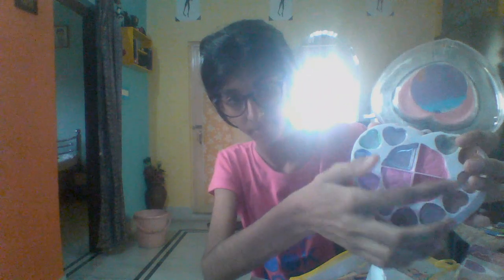My make-up box